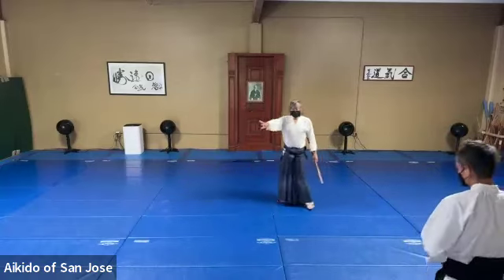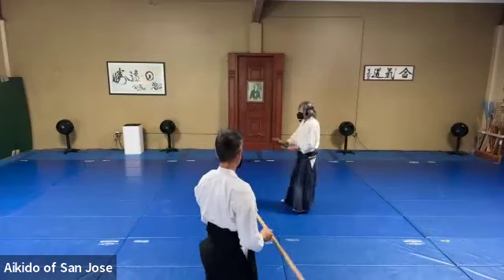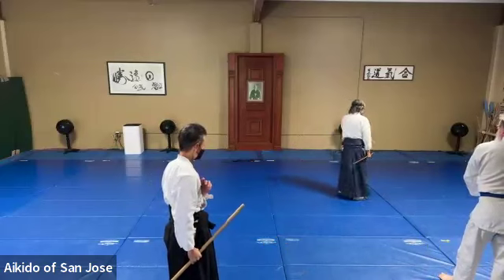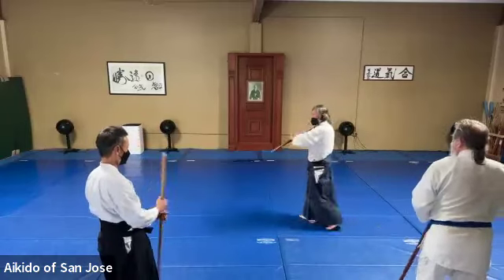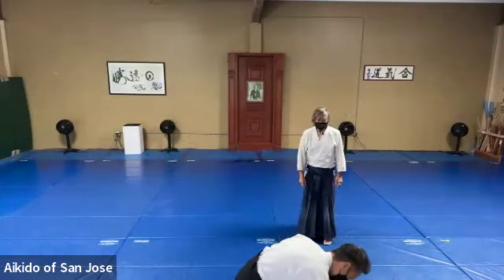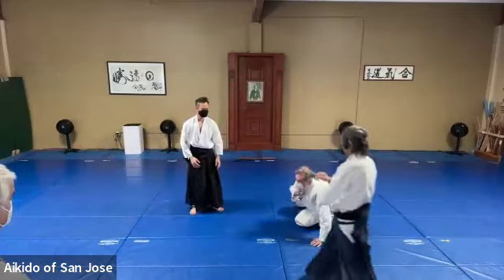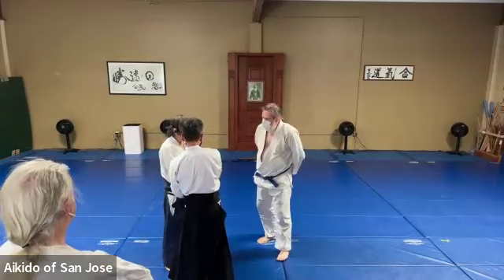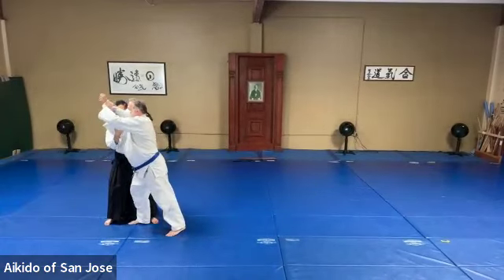Overview of Movements 21 thru 30 and more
Applications, Variations, relationships to body movements